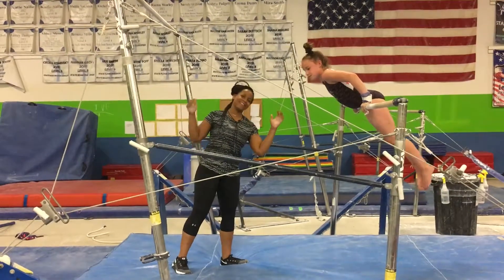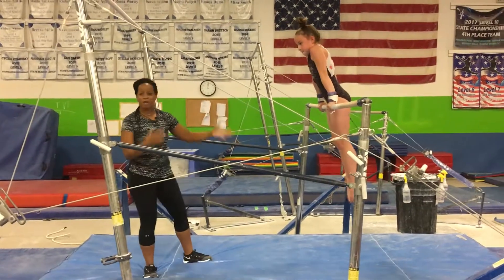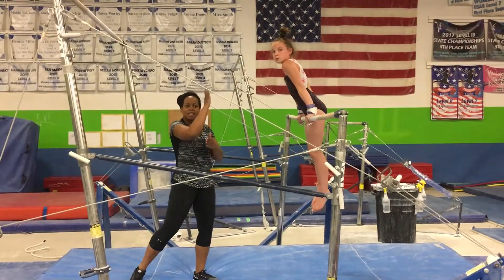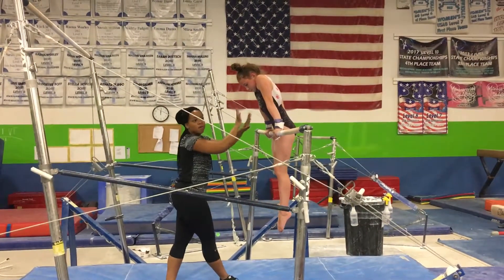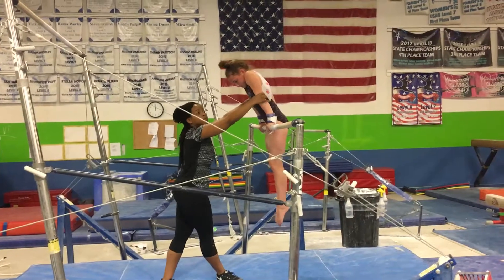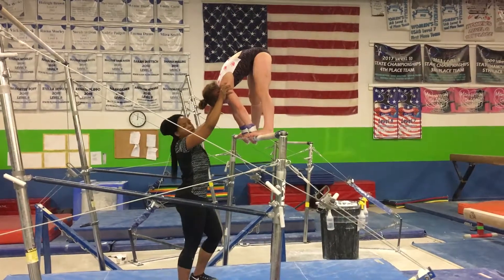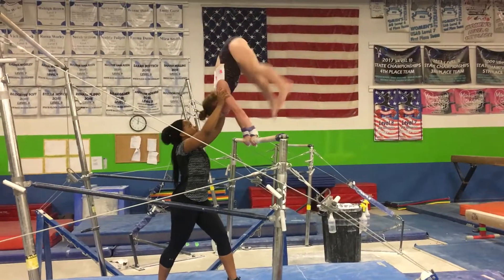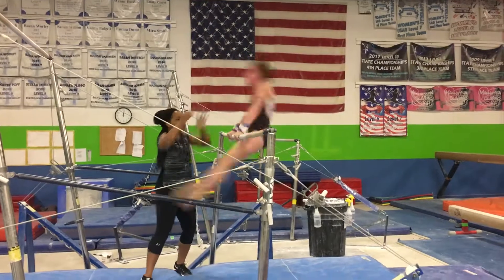Level 5/6 drills on bars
Hey guys this kid is working level 5/6 drills on the bars multiple things going on here working on technique and shaping also working on experience doing the skills together. I know the clear hip needs more work but I thought this was pretty cool. Usually after they finish the clear hip I have them jump glide kip cast squat on to the low bar. This video is part 1